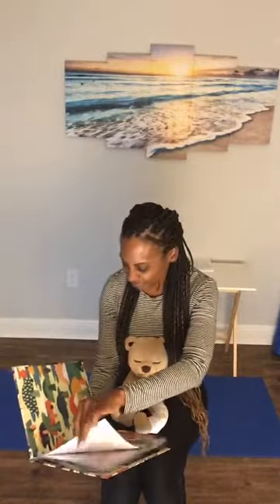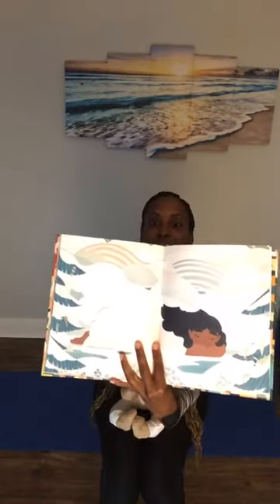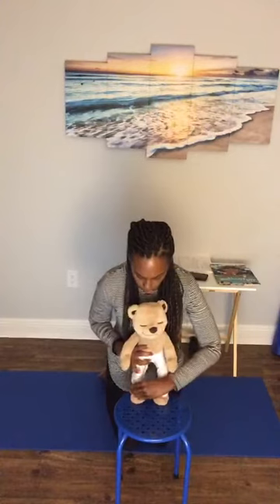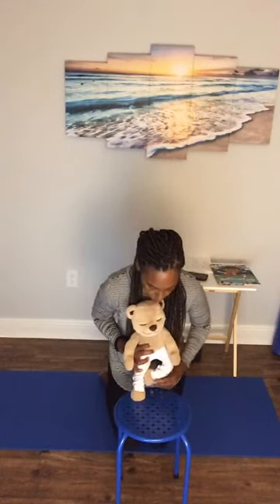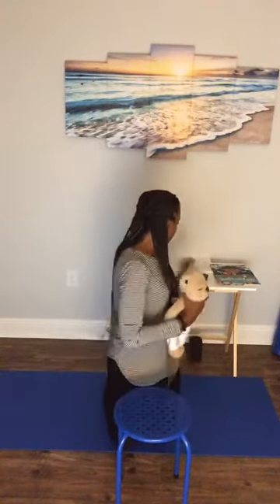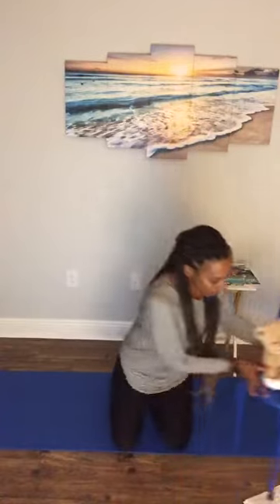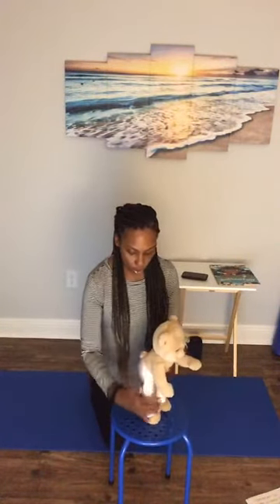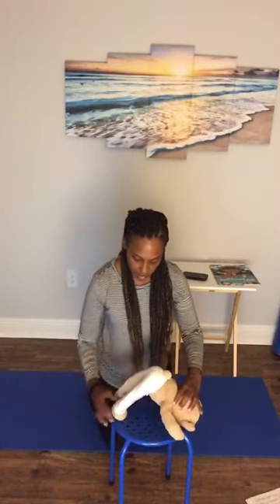My Friend Earth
Join me on a fun journey about Mother Earth. We will learn ocean breath, fun earth themed yoga poses and take a peaceful rest.